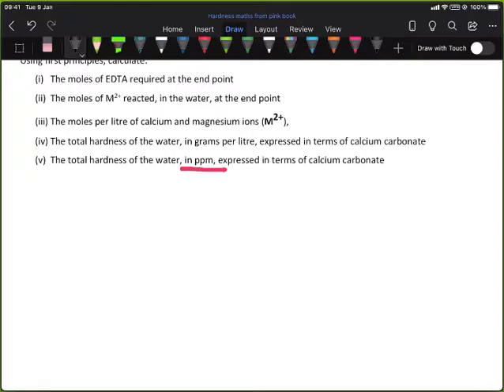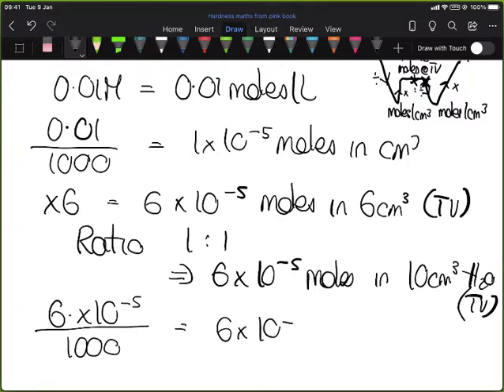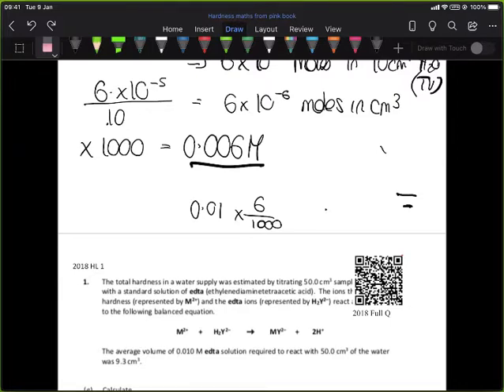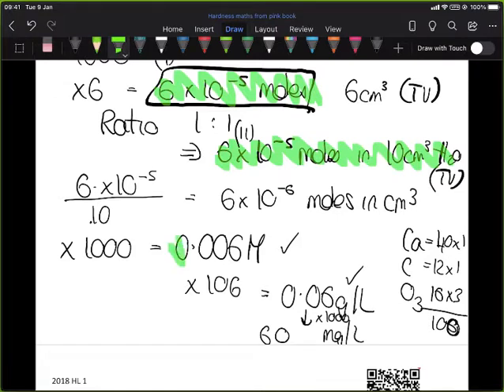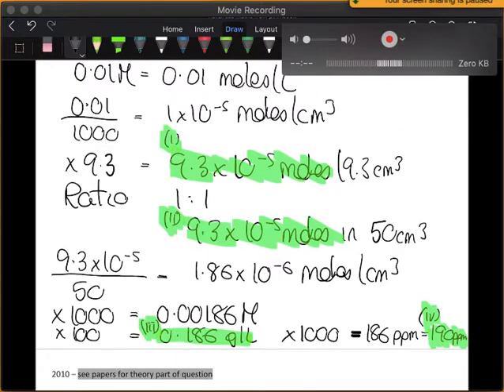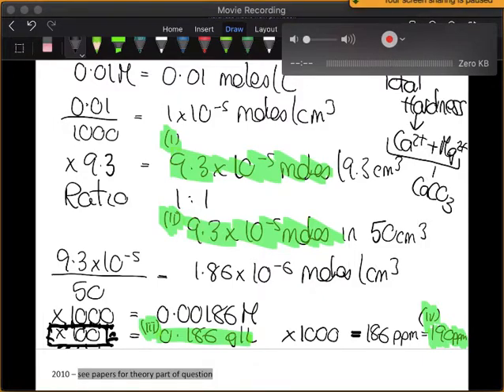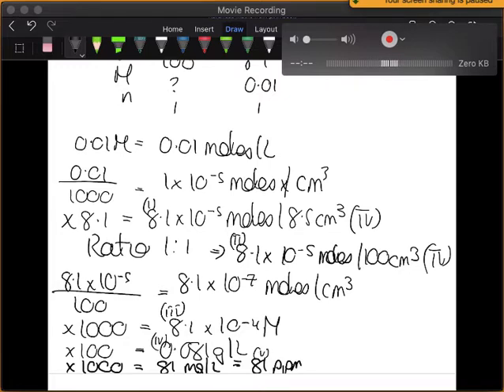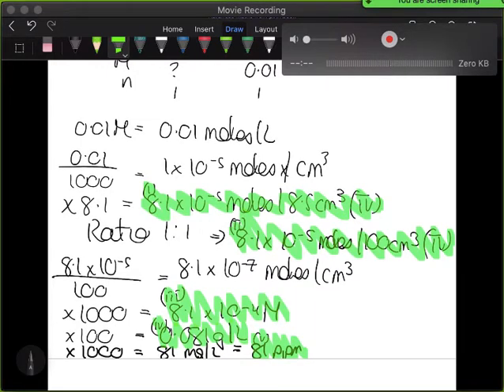F6 Chemistry Hardness of Water titration Maths L02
This video is to help my 6th Form Chemists understand maths associated with Total Hardness of Water titrations. There is no monetary gain to me in making this video.